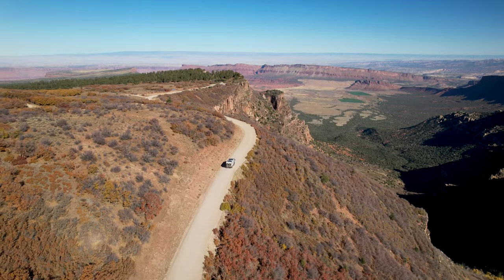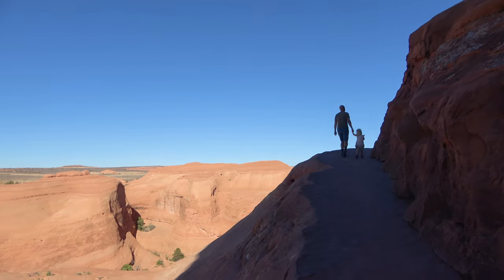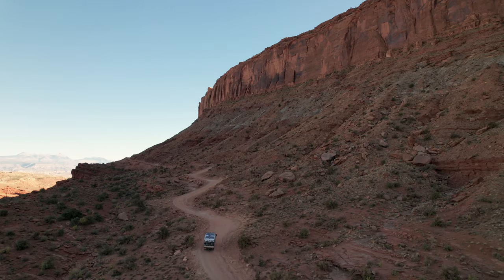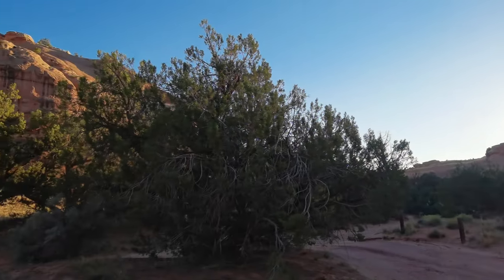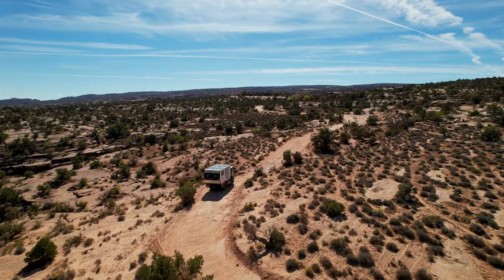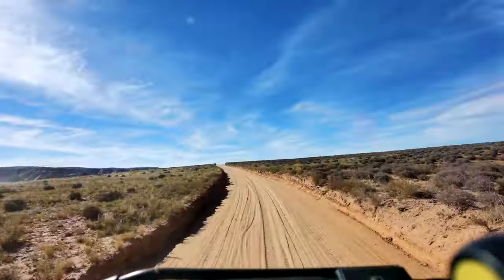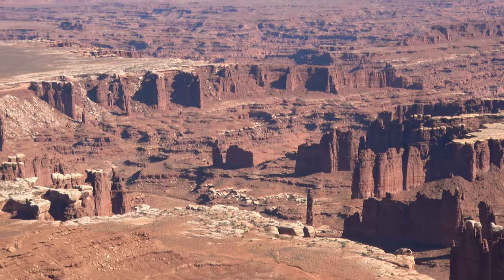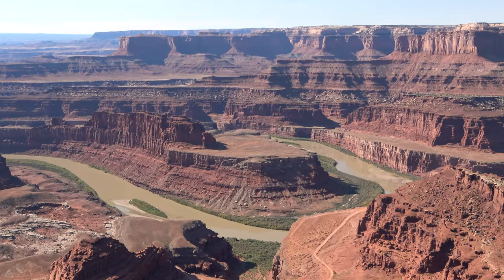OFFROAD door UTAH met onze eigen CAMPER | onze OVERLAND REIS door AMERIKA | S1E12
In deze reisvlog nemen we je mee naar het prachtige Utah. We verkennen het Arches National Park en Canyonlands National Park. Maar zoeken ook de limieten op van onze overland truck. Utah is echt een offroad walhalla! We nemen de steile weg naar de Gemini Bridges, wat een enge weg! En als kers op de de taart is er net op het moment dat we in Moab zijn een Powwow. Wat was dat een bijzondere ervaring!

Over ons
Wij zijn een gezin dat besloot het roer om te gooien. We wilden meer tijd voor elkaar en minder hectiek! Sinds het voorjaar van 2021 wonen we in onze expeditievoertuig en startte onze 'overland' wereldreis. We verscheepten onze camper naar Canada in Juni 2022 en reizen sindsdien door dit prachtige continent.

We laten je graag ons camperleven, vanlife en de mooiste natuur over de hele wereld zien!

Geniet je van onze videos, waardeer je het werk wat hierin gaat zitten en wil je ons steunen? Dan kan dat door een donatie te doen via deze pagina. Heel heel heel hartelijk dank hiervoor!!!

Wil je meer reisverhalen en inspiratie? En vergeet ook niet op het belletje te klikken voor een notificatie bij iedere nieuwe video.